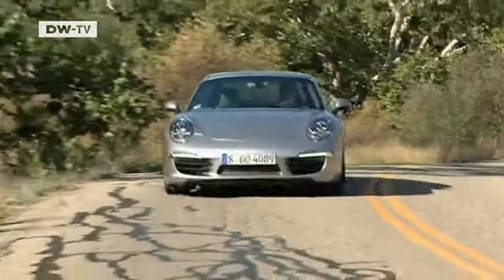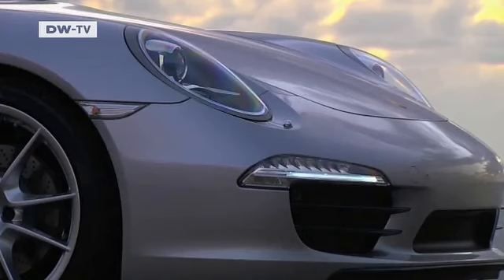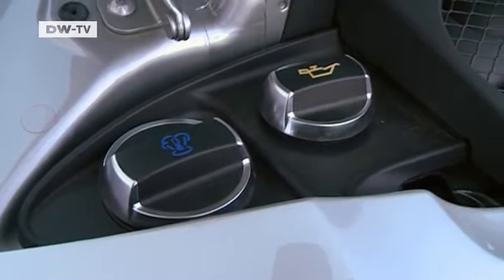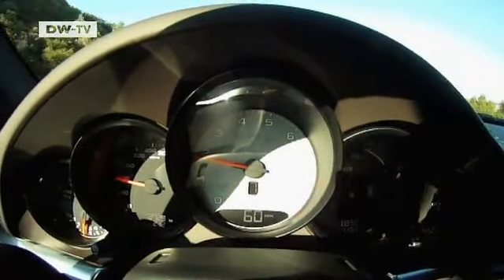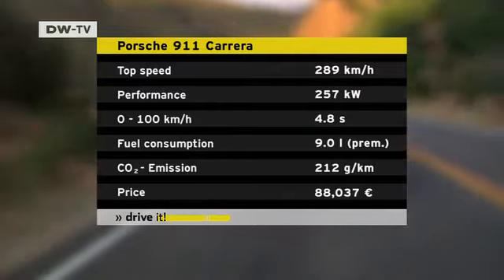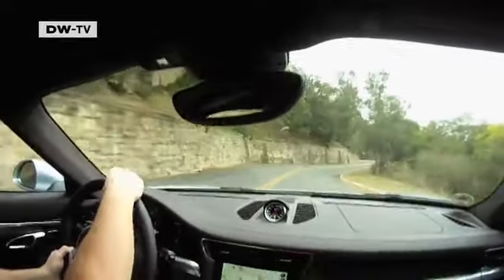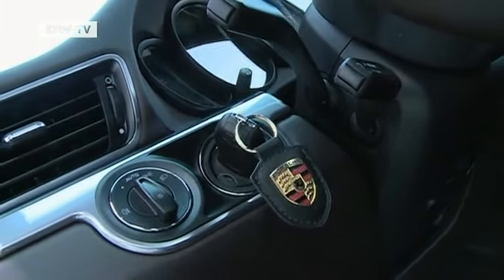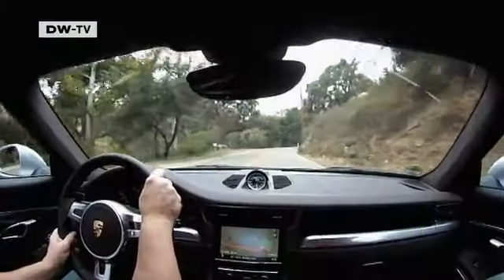present it! Porsche 911 | drive it!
It may be nearly 50 years old, but Porsche's 911 Carrera is looking younger than ever before. The sports car maker has totally updated this icon which is now in its seventh generation. It's body is flatter and yet it has retained the distinctive Carrera shape. Its wheel base is 10 centimeters longer and its lower height combined with 20 inch wheels give it an even more pleasing look. Thanks to modern technology, the 911 uses less fuel than its predecessor. The 3.4 liter, 257 kilowatt engine consumes just 8.2 liters of fuel over 100 kilometers.